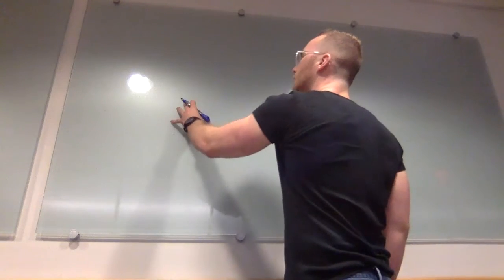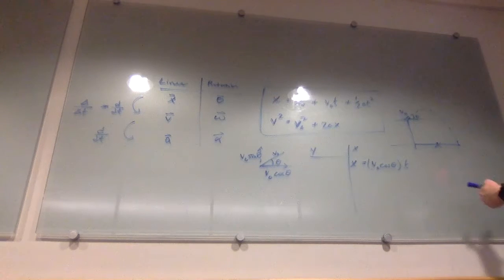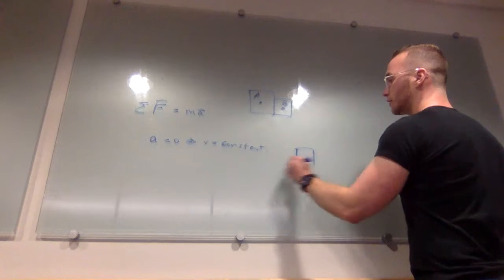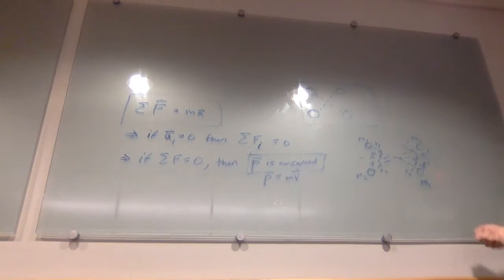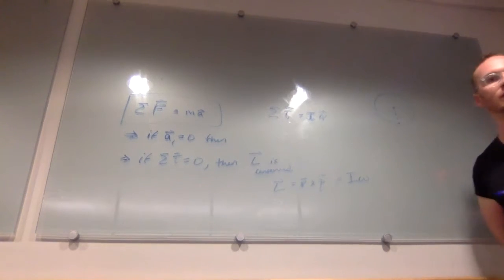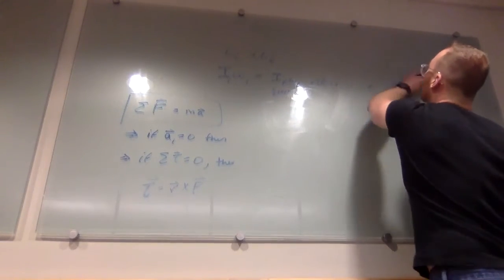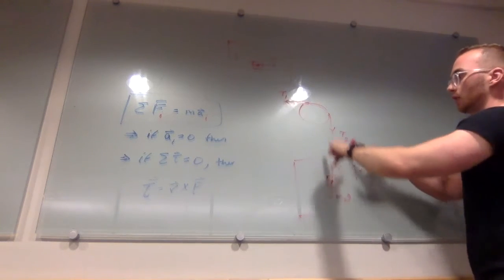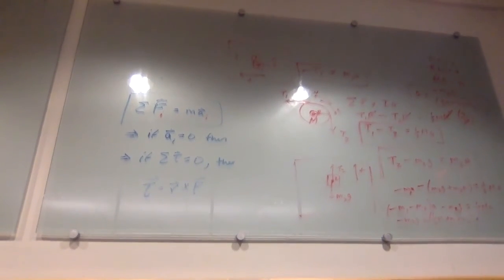Office Hours 10/9/19